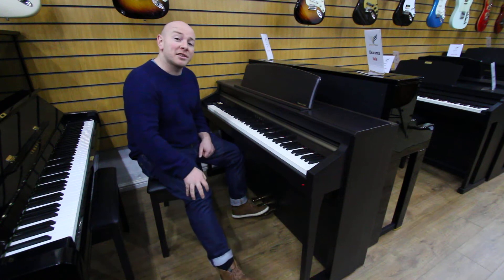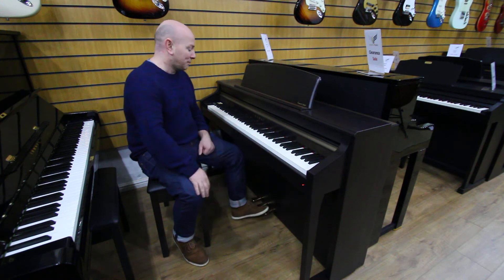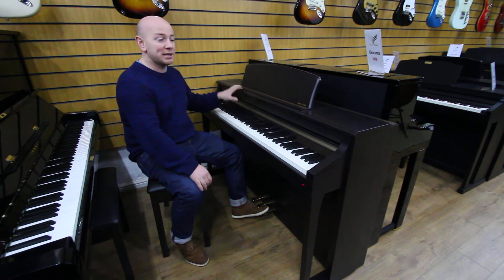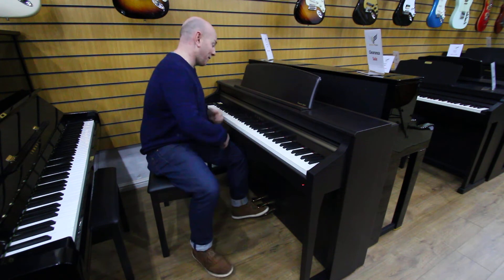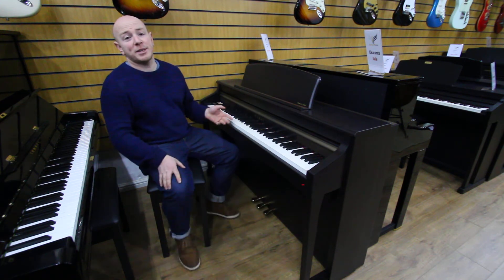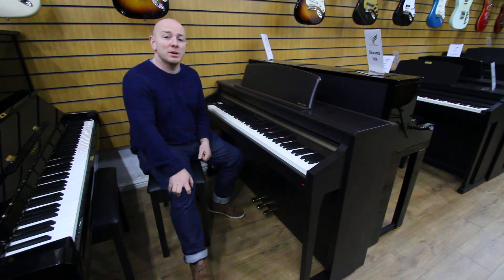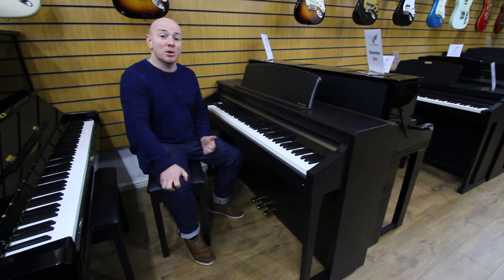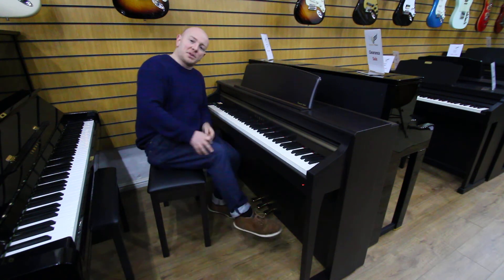Kawai Concert Artist CA95 Digital Piano By Sherwood Phoenix